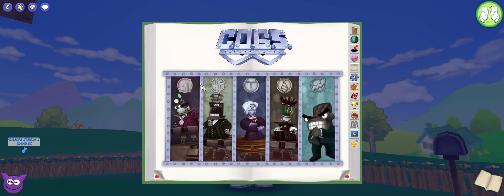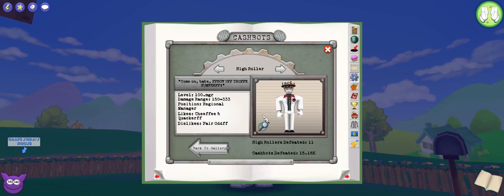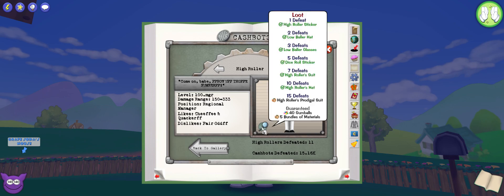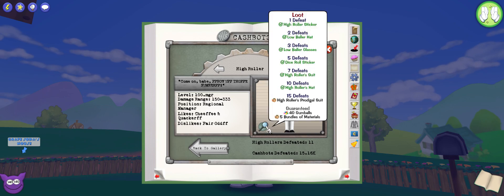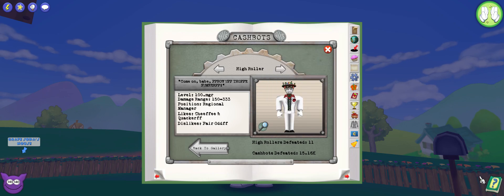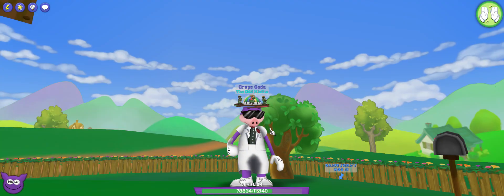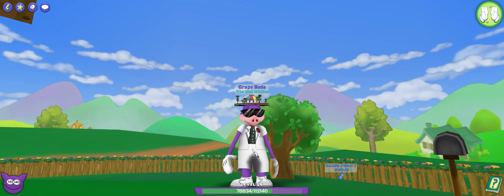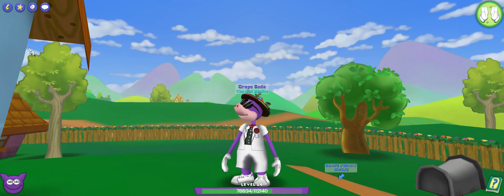showing off white high roller suit loot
i show off the hat.sungalss,the white suit and  the 2 stickers that i got from it i dont have the black verson of it yet that will be a diffrent video